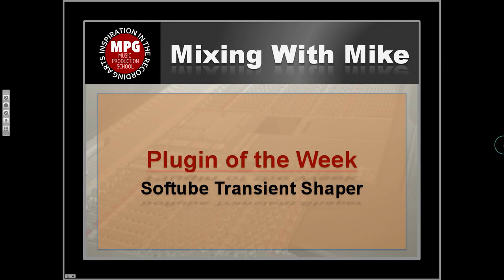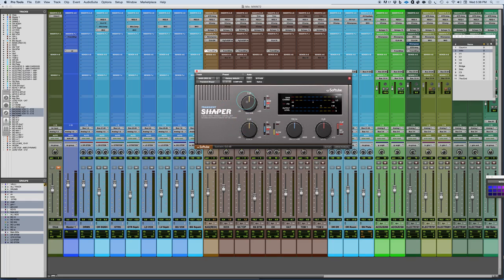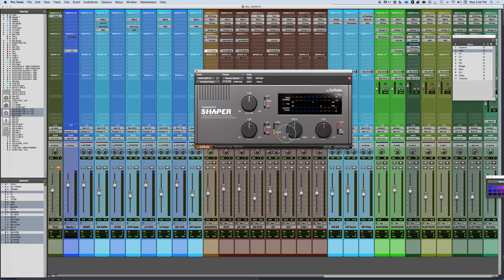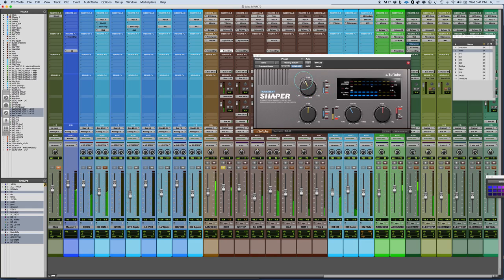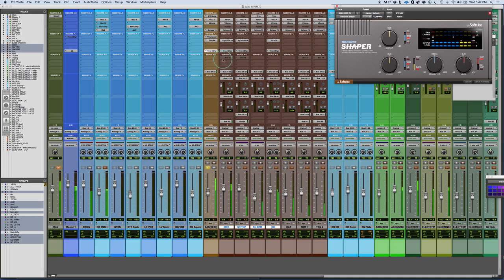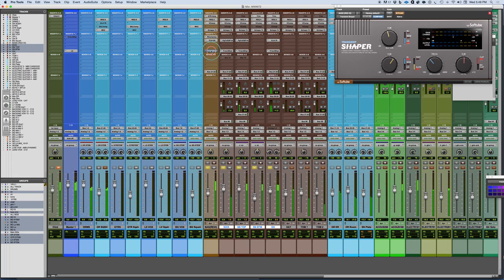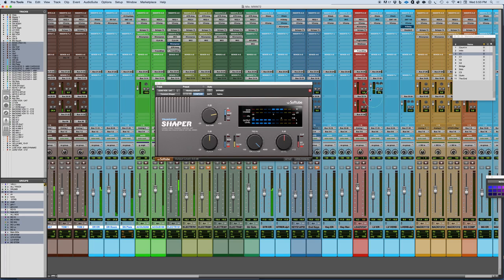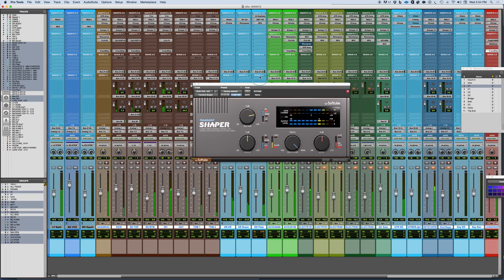Mixing With Mike Plugin of the Week: Softube Transient Shaper